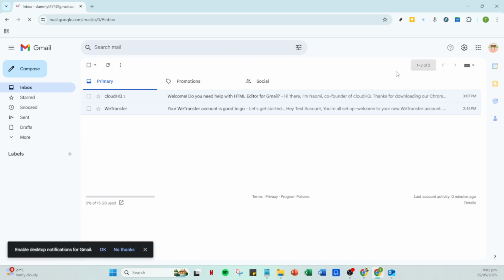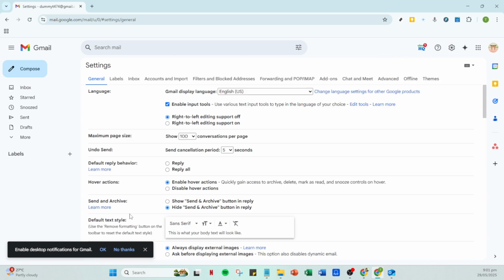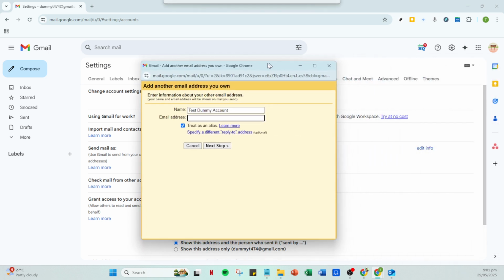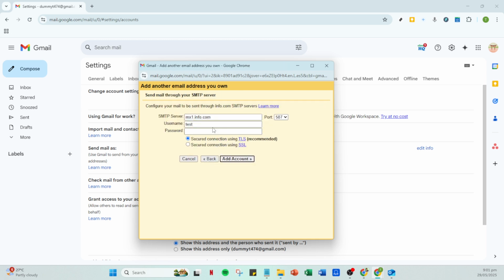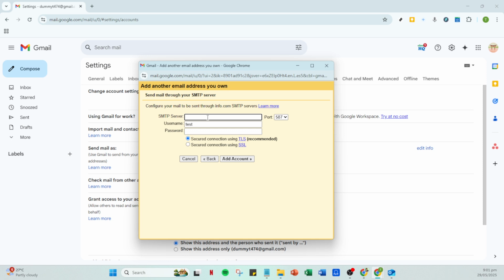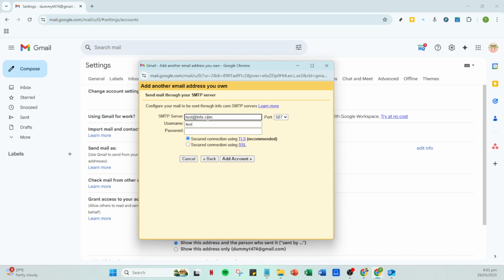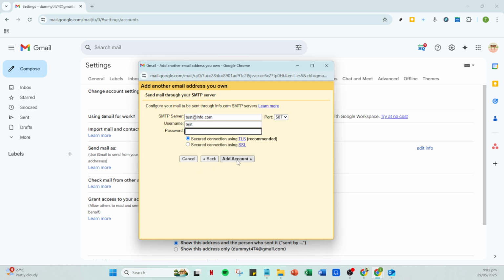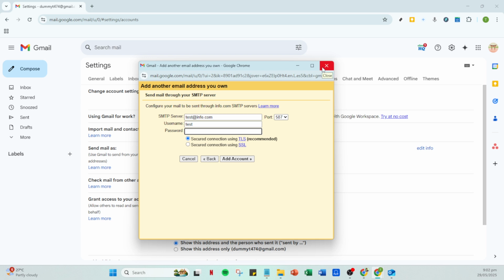How To Use Gmail’s Send Mail as With Your Custom Domain [2025 Full Guide] [2025 Full Guide]